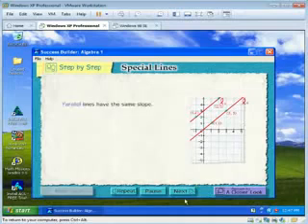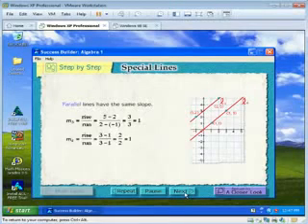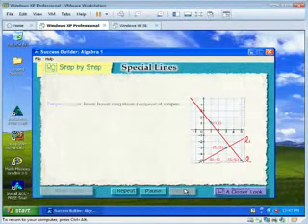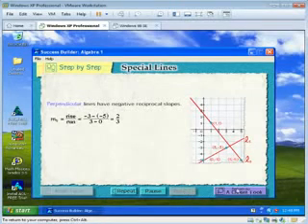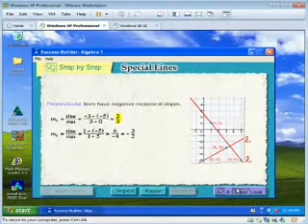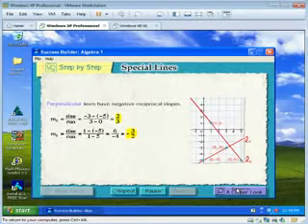Success Builder: Algebra - Chapter 7, Section 3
Success Builder: Algebra from The Learning Company
Chapter 7: Graphing
Section 3: Slope of a Line